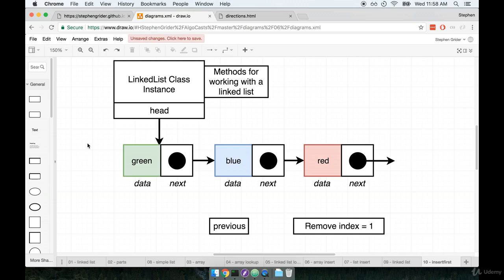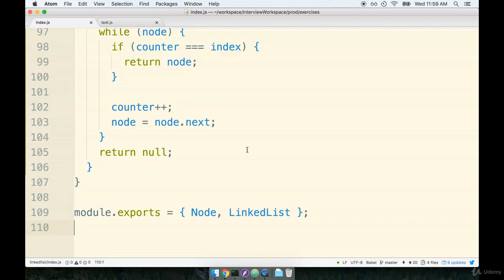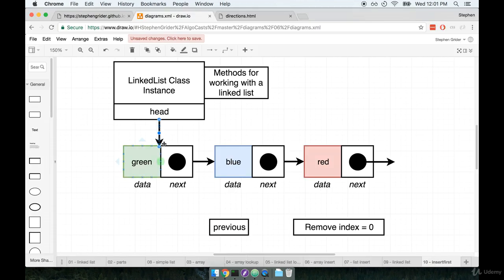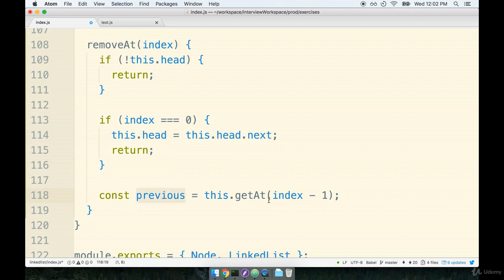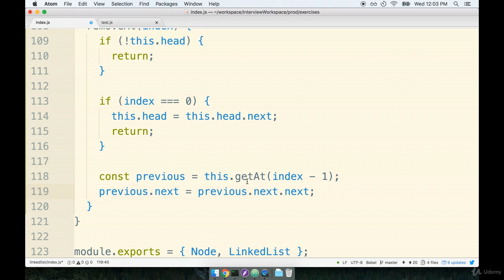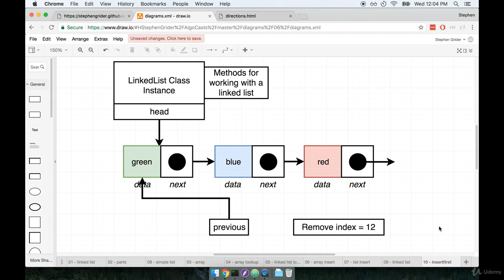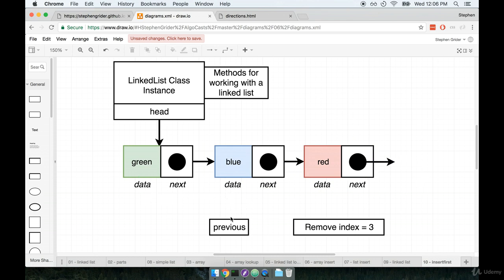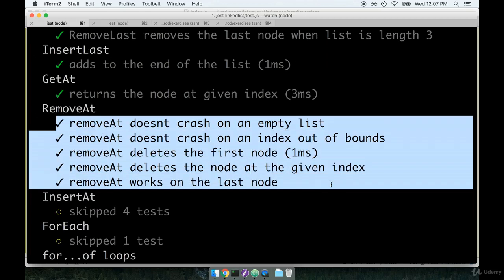21. Linked Lists (87-91)(4)